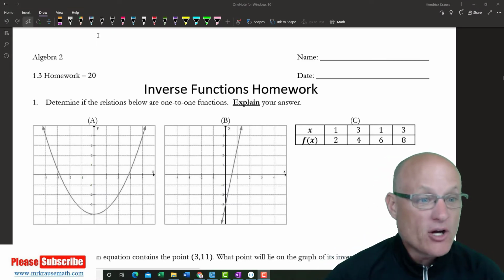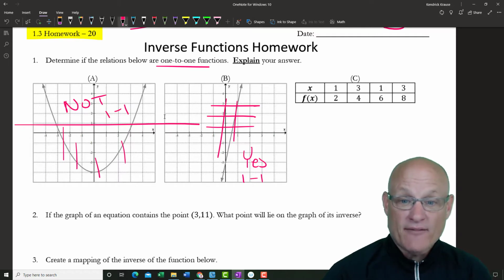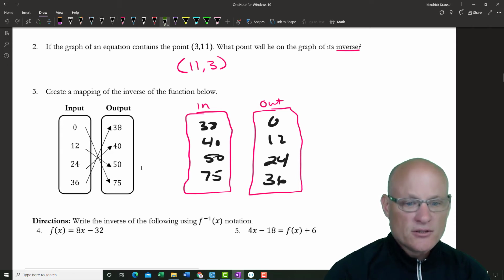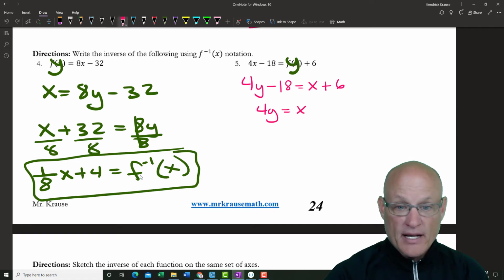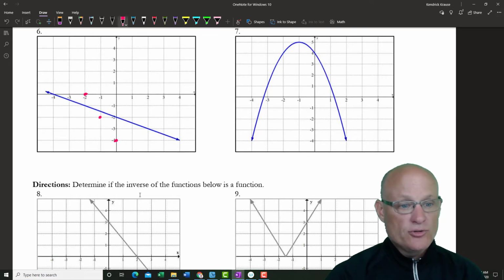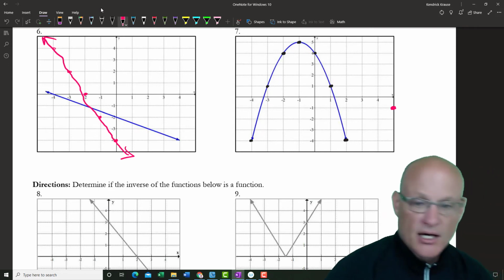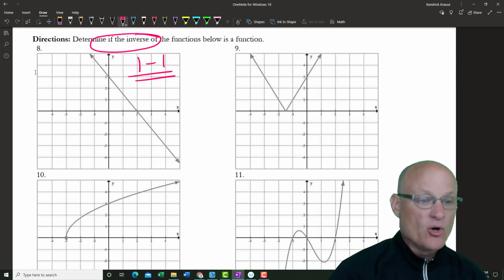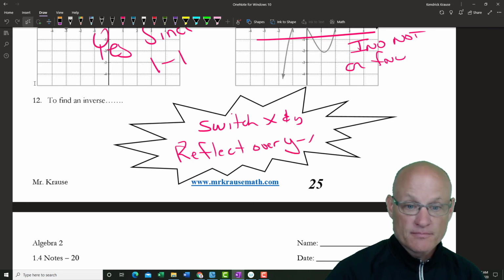2020 - Unit 1 - Day 3 HW - Relations and Linear Functions Alg 2 Common Core